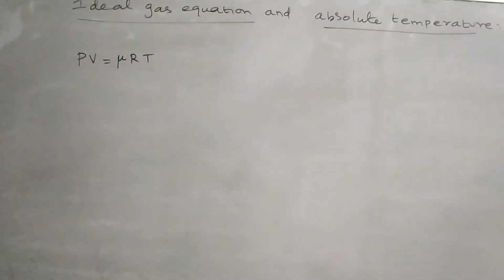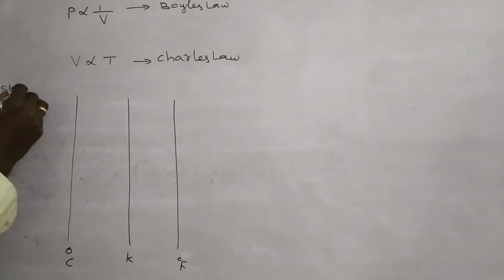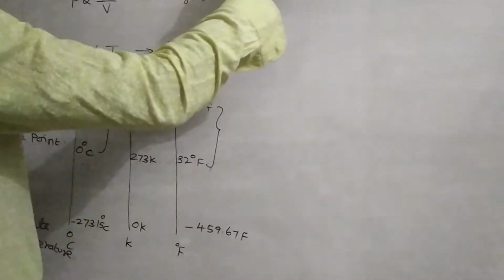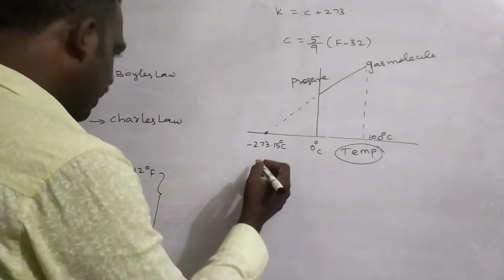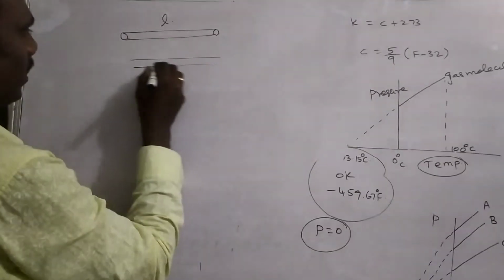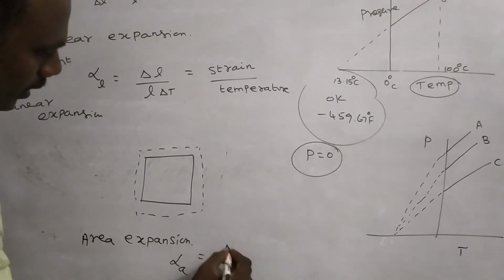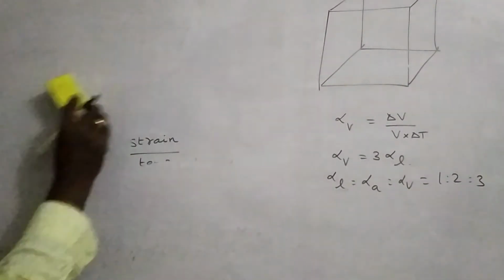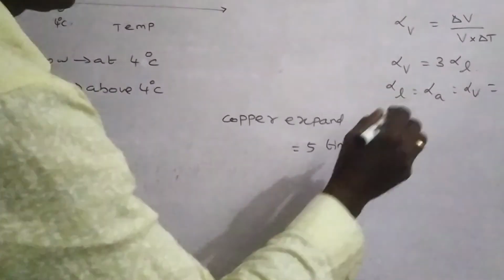Ideal gas equation and absolute temperature XI CBSE physics